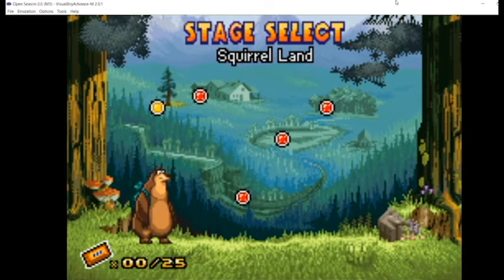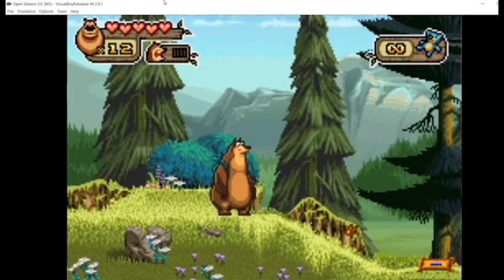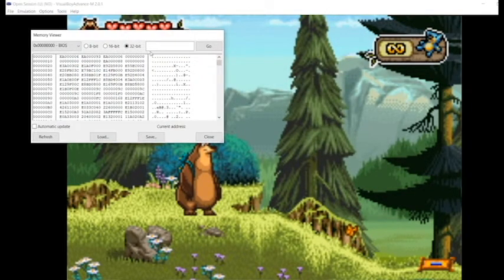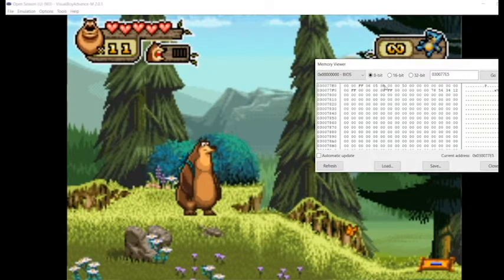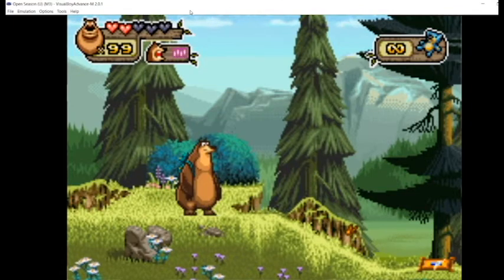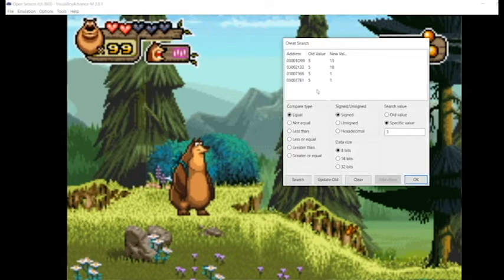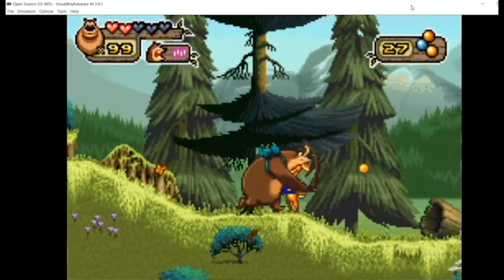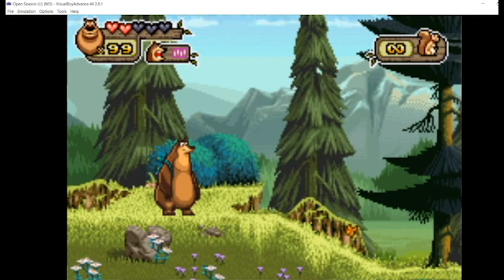Memory Hacking GBA Games Using VisualBoyAdvance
In this video I show you how to memory hack Game Boy Advance games using the built-in tools of the VisualBoyAdvance emulator, namely the cheat finder and memory viewer.  I use the game Open Season, but these strategies should work for any Game Boy Advance game.  The examples I give in the video are how to hack the number of lives and health that you have, and how to hack the amount and types of weapons you have.